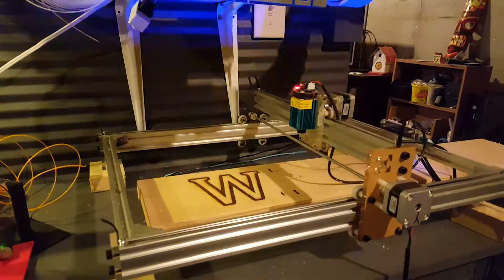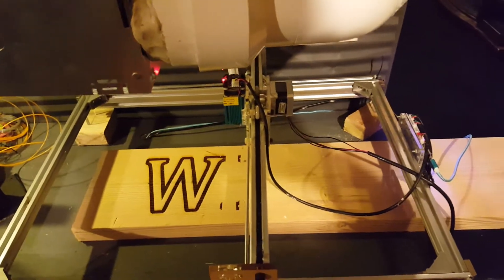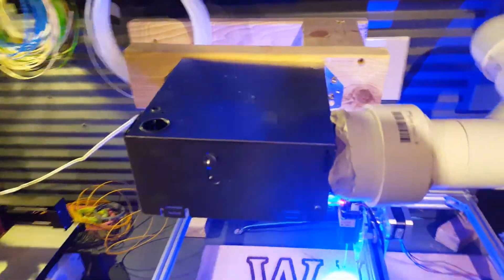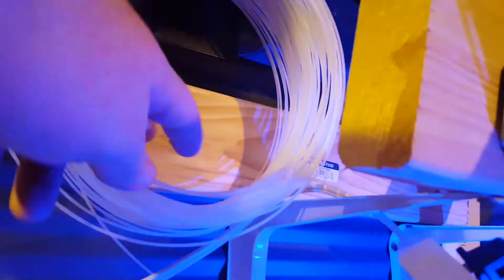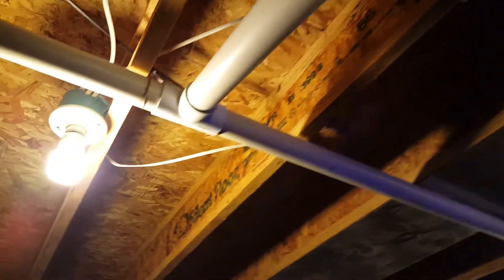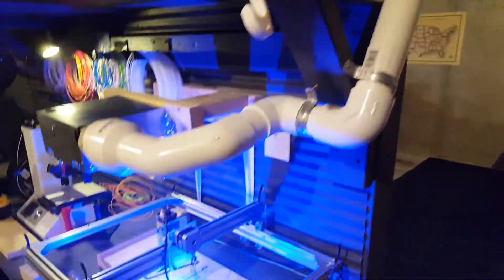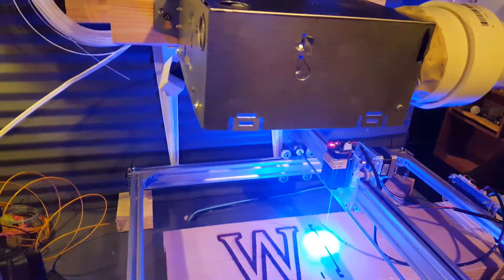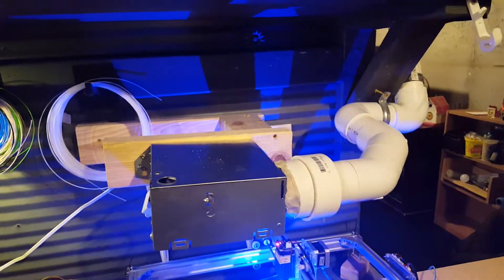Homemade Ventilation Exhaust Fan System For My Laser Engraver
This is my redneck ventilation system i made for my big laser engraver in my basement so i can suck smoke from it burning wood outside instead of lots of smoke going all over my house!  Hope this gives you ideas!

WeaverFamilyFarms.com
Noxad.org